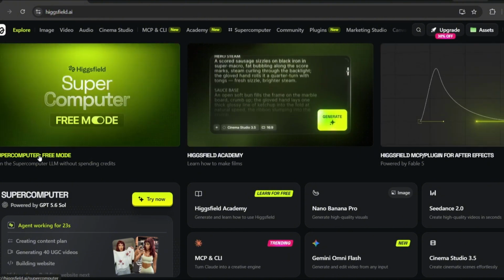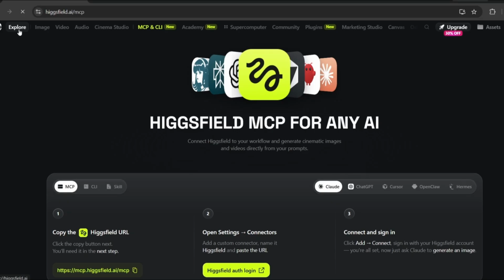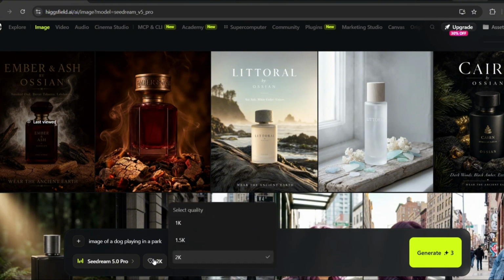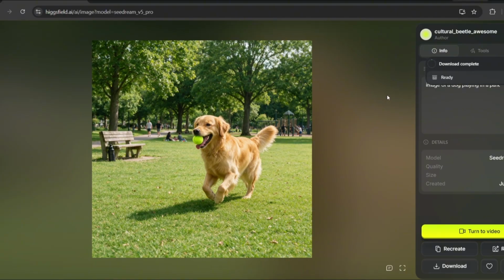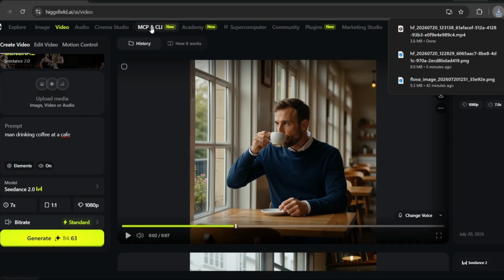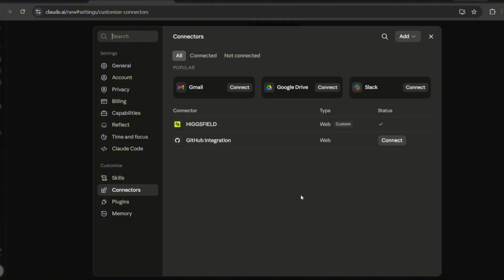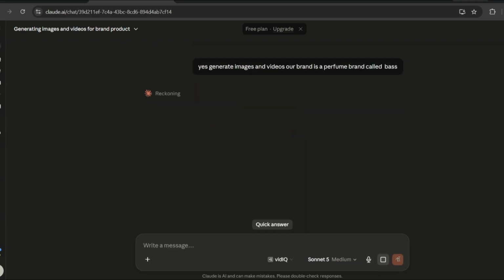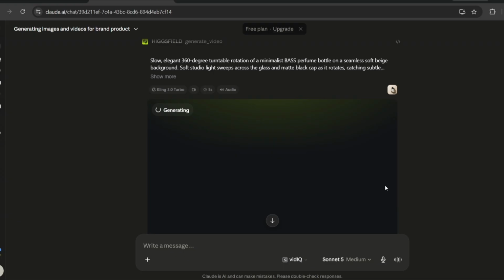This Claude MCP Just Killed My Marketing Agency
In this video, I'll show you how to connect Higgsfield MCP with Claude MCP to build powerful agentic AI workflows that automate content creation from start to finish. We'll also explore how OpenClaw and Hermes fit into the workflow and how they can help with AI marketing automation, vibe marketing, and creating high-quality content faster.

Whether you're looking for a smarter AI video generator, want to scale a faceless channel, or simply improve your AI content creation workflow, this step-by-step tutorial will walk you through everything you need to get started.